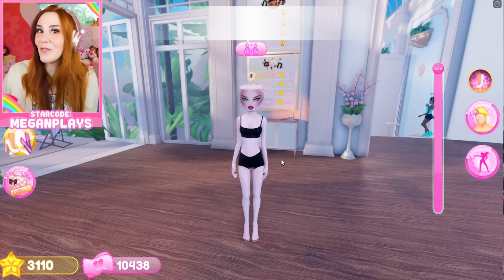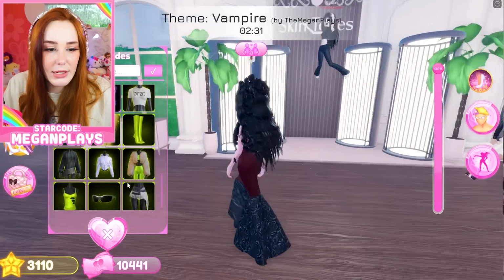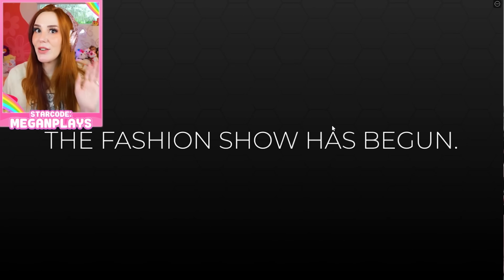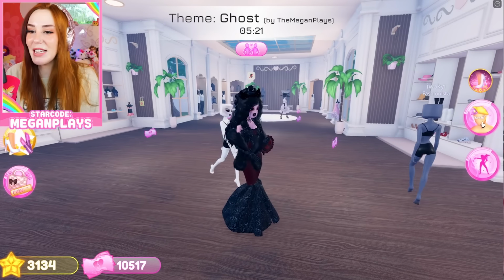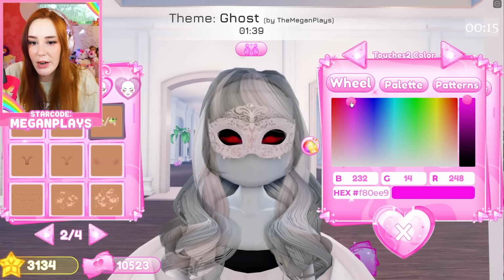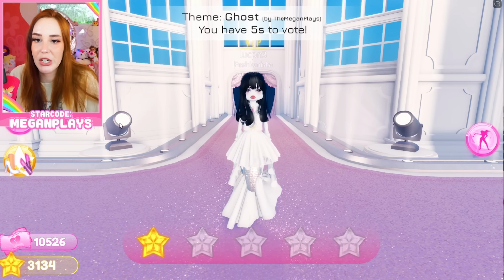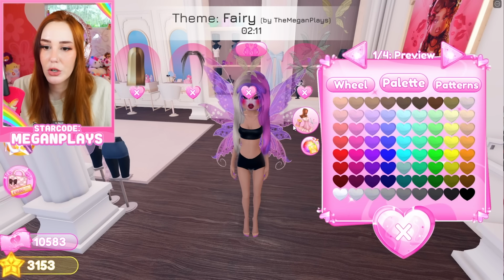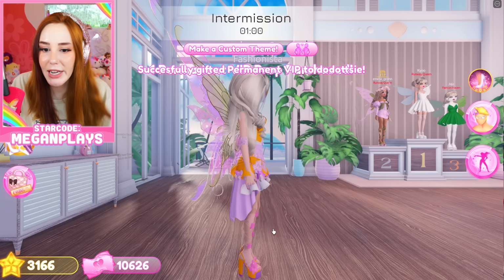Buying HALLOWEEN Custom Themes Only In Dress To Impress on Roblox